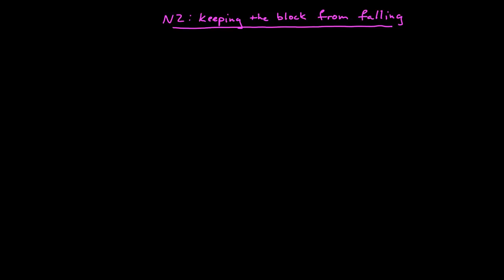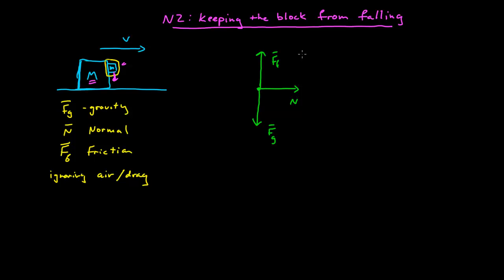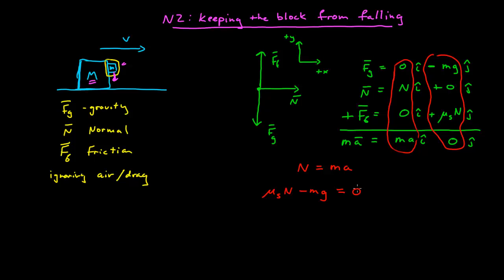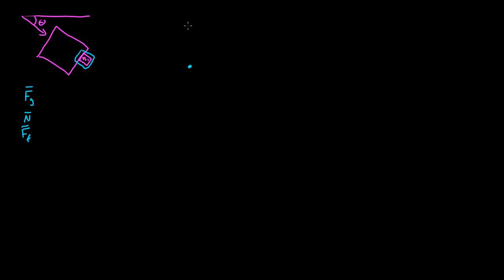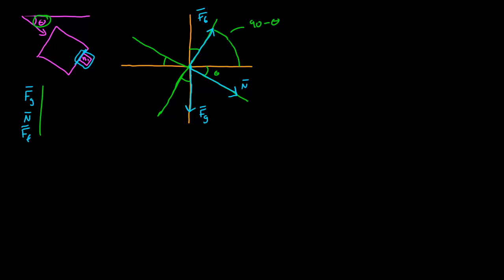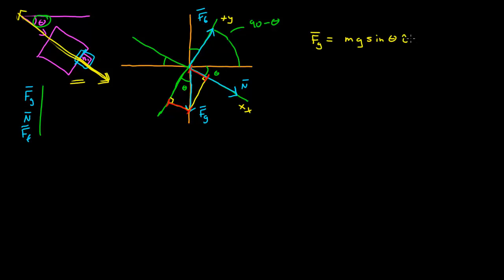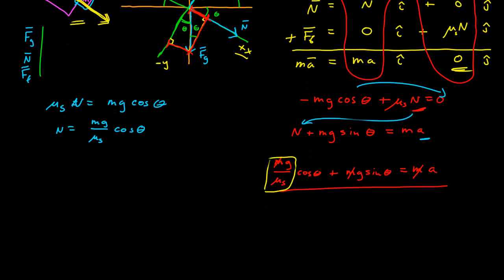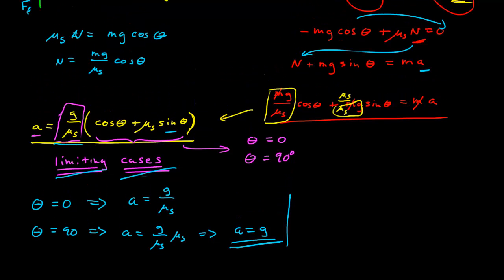Newton's 2nd Law example - Keeping the Block from Falling (updated video link on card)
Newton's 2nd Law - worked example
Keeping the Block from Falling